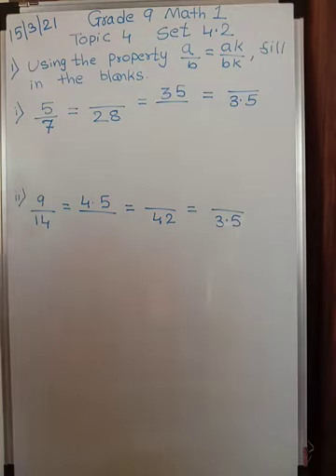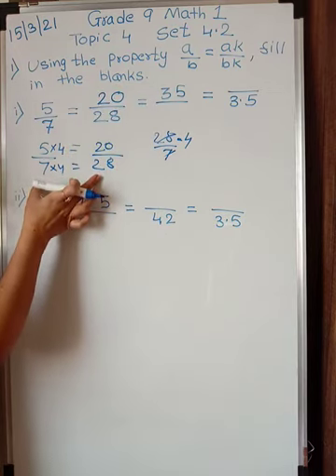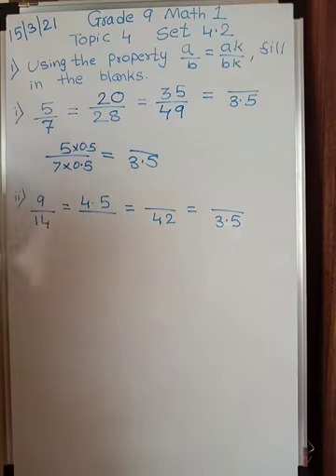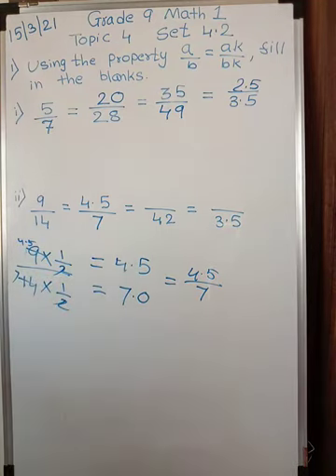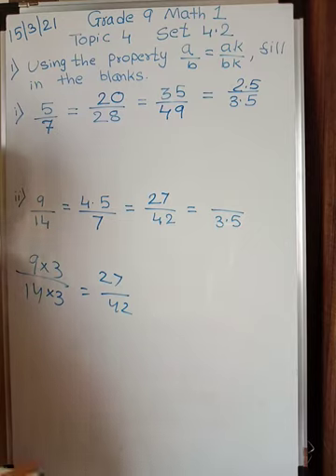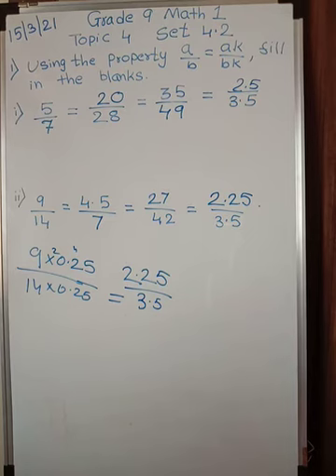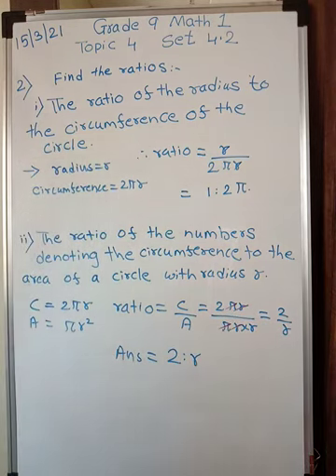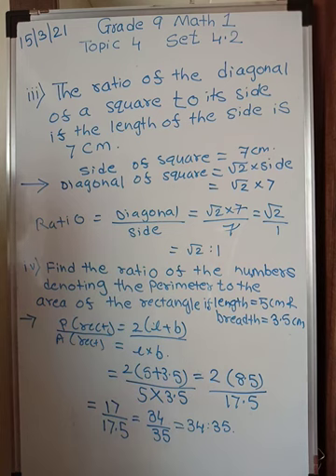Gr 9 Math 1(ssc) Topic 4 set 4.2 (Q1 & Q2) based on finding the ratios.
Topic 4 Ratio and proportion